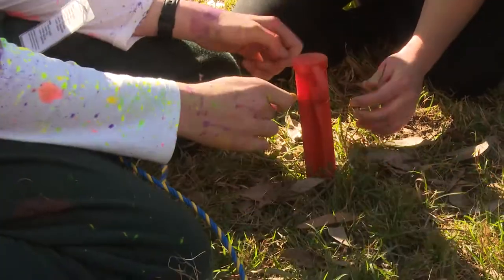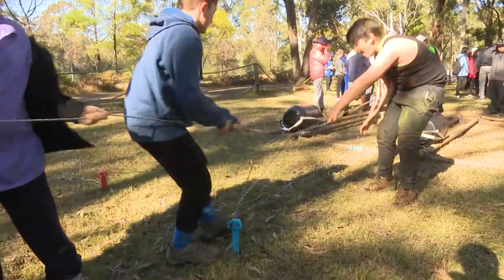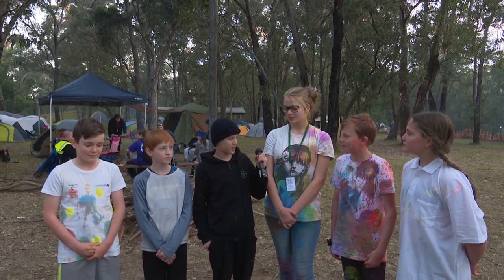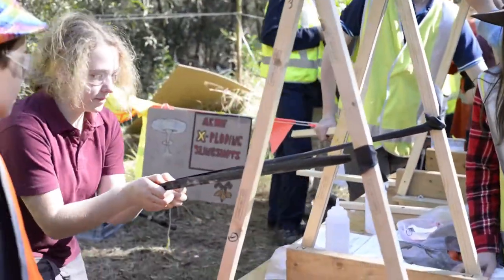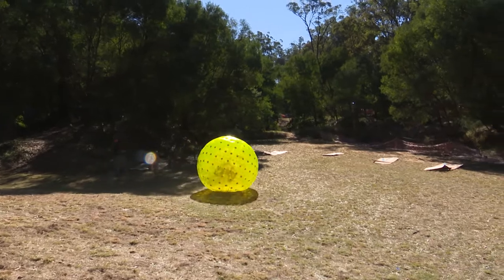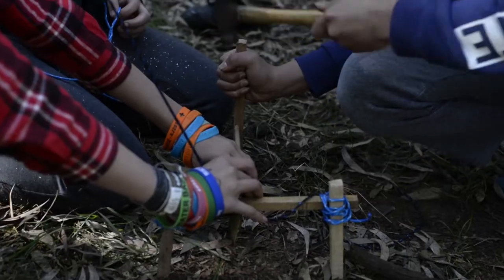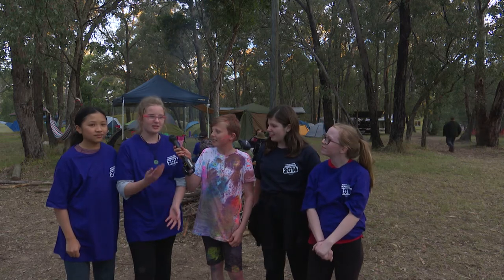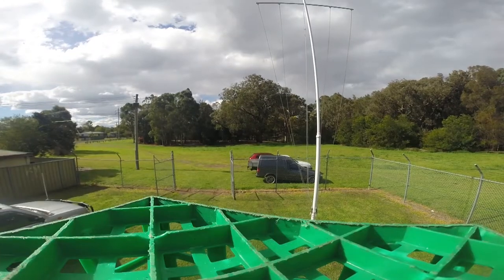Scouts NSW - State Rally 2017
See all the fun Scouts had at State Rally 2017